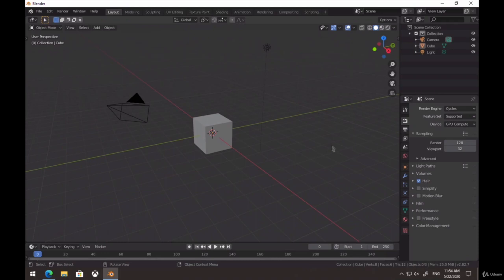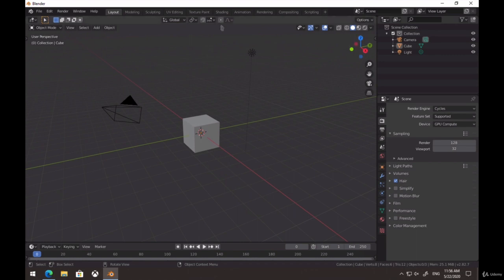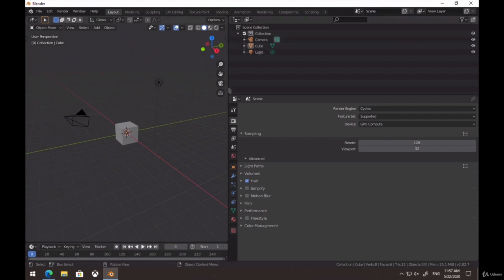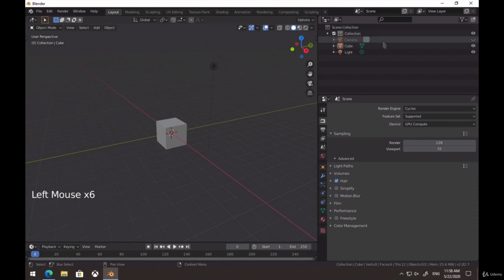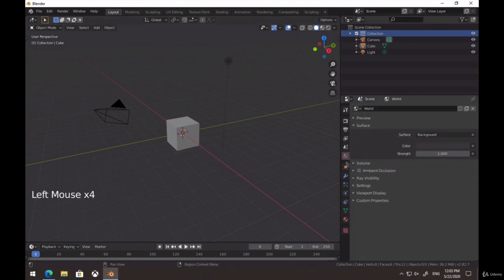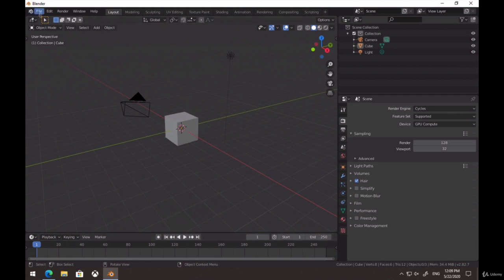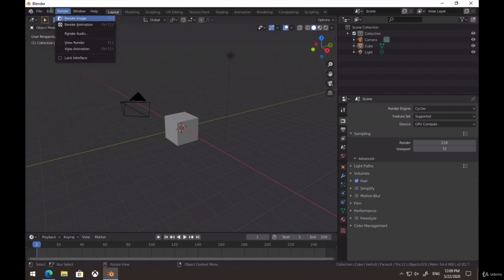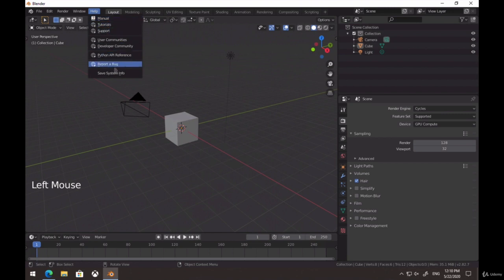1 Blender Interface Pt 1